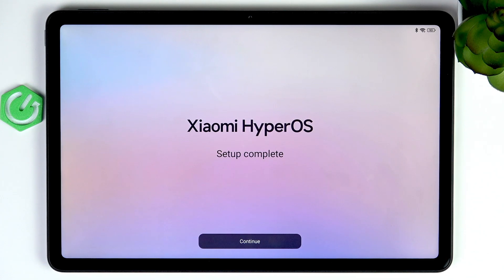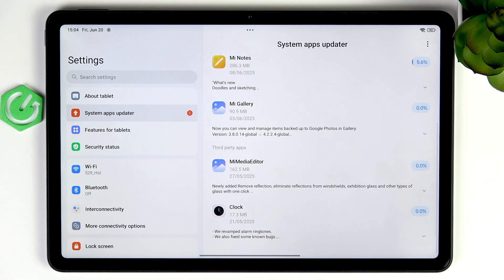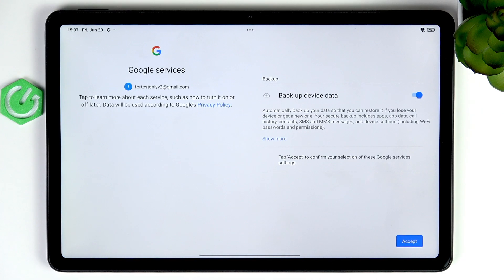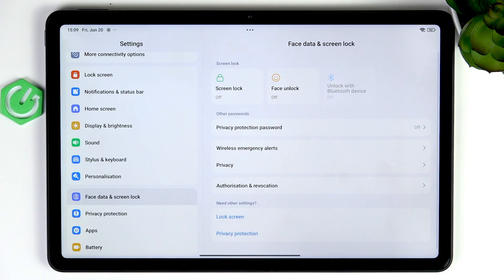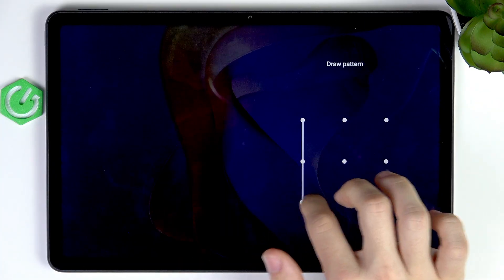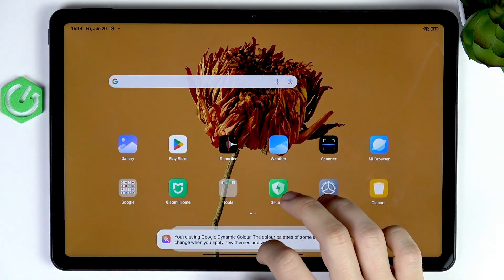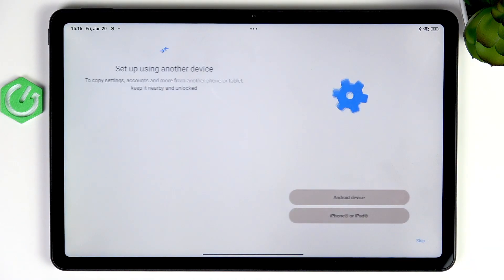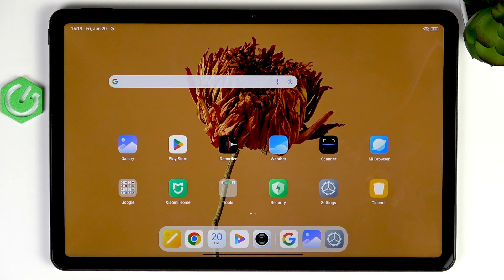REDMI Pad 2 – First Things To Do After Setup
Just finished setting up your Xiaomi REDMI Pad 2? In this video, we walk you through the essential first steps to take after setup to make sure your REDMI Pad 2 runs smoothly, securely, and is personalized for your needs. Learn how to connect to Wi-Fi, check for system and app updates, sign in to your Google account, set up screen lock for security, enable smart charging, change your wallpaper, remove unwanted apps, and finish device setup. These tips will help you get the best performance and user experience from your REDMI Pad 2 right from the start. Whether you’re a new user or upgrading your tablet, follow these steps to make the most of your device.

How to update system apps on REDMI Pad 2?
How to set up screen lock on REDMI Pad 2?
How to transfer data to REDMI Pad 2 after setup?

0:00 Introduction and Wi-Fi Connection
0:44 Checking for System Updates
1:56 Updating System Apps
2:14 Adding a Google Account
3:38 Accessing Google Play Store and Updating Apps
4:30 Setting Up Screen Lock
7:08 Enabling Smart Charging
8:00 Changing Wallpaper
11:19 Removing Unwanted Apps (Bloatware)
12:26 Completing Device Setup and Data Transfer Options
14:49 Enabling Hey Google and Final Steps